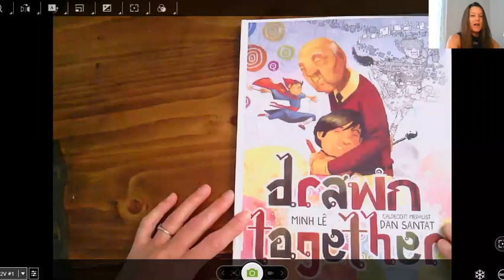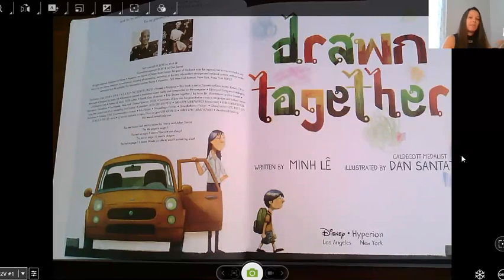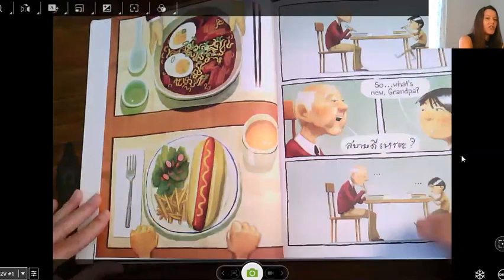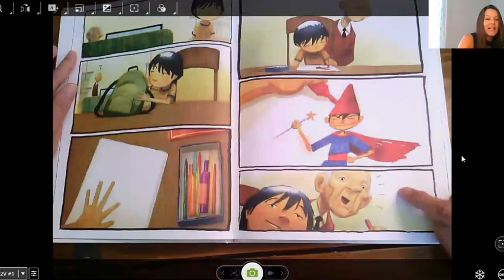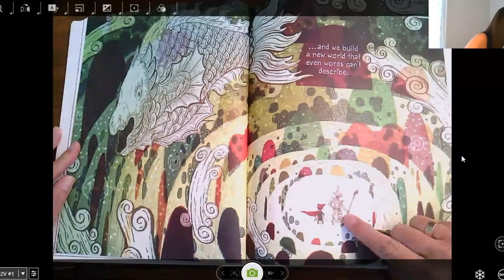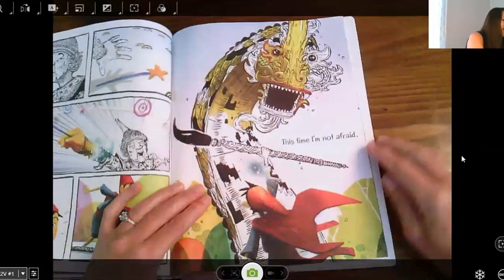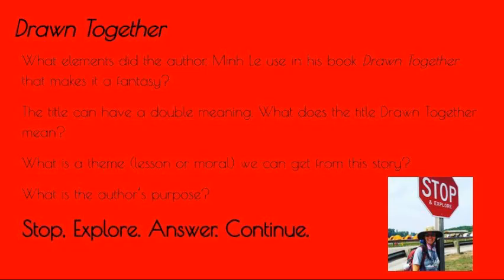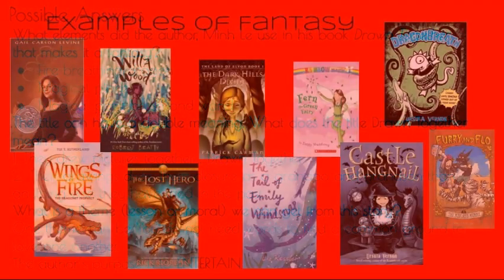Fantasy: Drawn Together